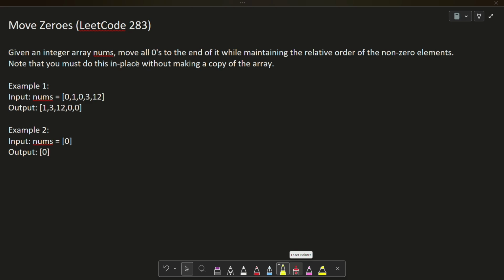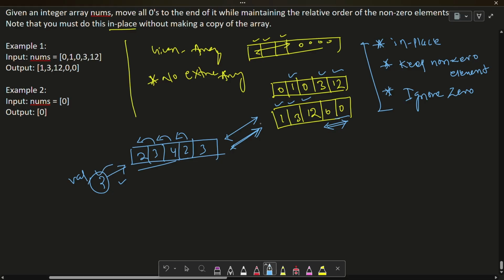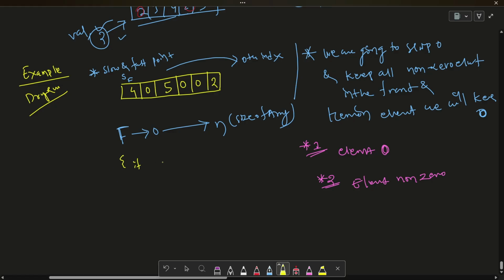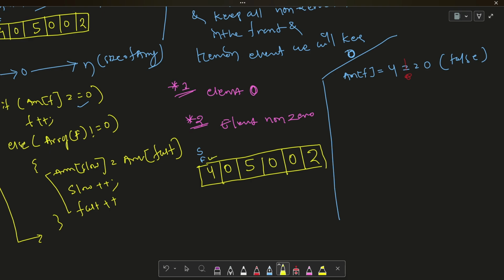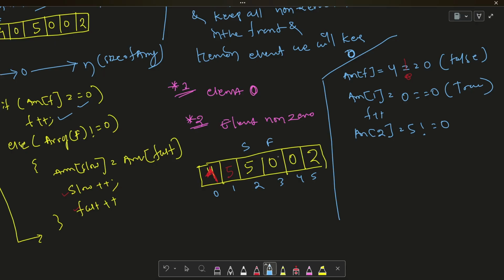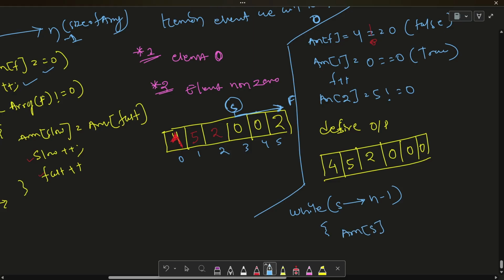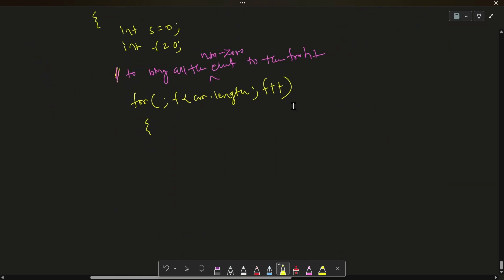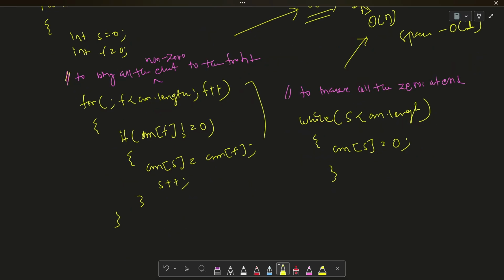DSA for Java || Two Pointers || Moves Zeros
This is a series of DSA where i am gonna cover the dsa question as per the patterns and solving the related question

this module  is from the two pointers

at the end of the series we will easily crack any dsa question during the interview

In this Video i have covered how to solve themoves zeros
Leetcode 283 : moves zeros
two pointers